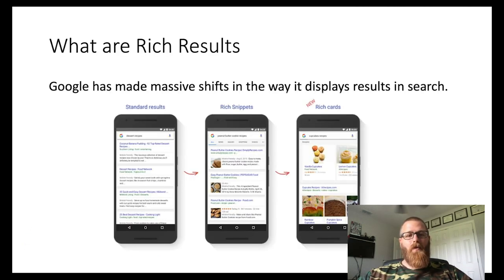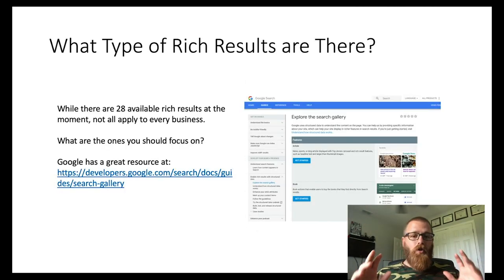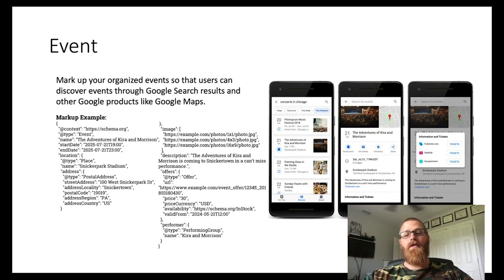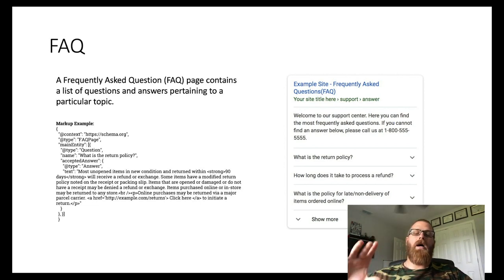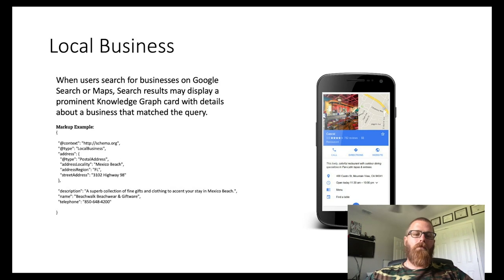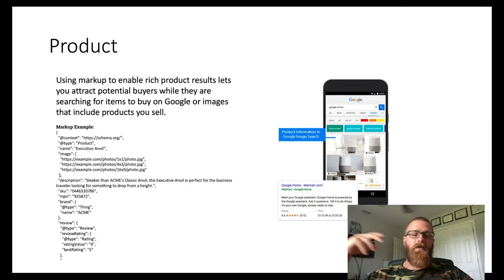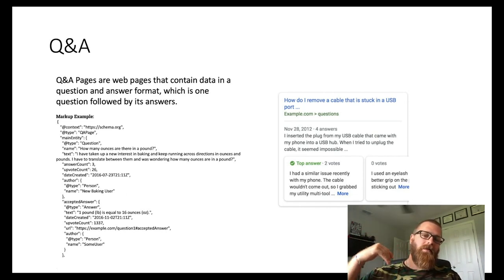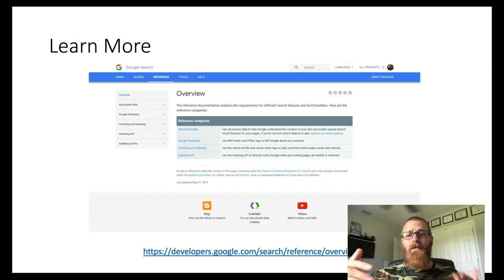Rich Results and Structured Data | Set Your Site Apart With These Search Features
Hey, thanks for checking out this video. If this is your first time watching, or maybe you've been watching a while and you're not yet a subscriber, please hit the button right now, and don't forget to turn on alerts, that way you know each and every time we create new content.

So as I said in the opening, we're going to be talking about rich results. Google's made massive shifts in the way that it's displayed search results over the last few years. As you can see, just in this image alone, is just kind of looking at mobile search. We've seen this happen on display and we see new and more exciting rich results every so often now. It used to be these changes wouldn't happen very frequently, today it seems like changes are happening extremely fast.

So what are rich results? These are experiences on Google surfaces, such as Google Search or Maps. It's happening now in image search as well and in a number of other assets. These can be things like image carousels or product carousels, or people also ask for boxes or knowledge graph. There's a lot of different ways that Google is now displaying information, and they use structured data to help them understand the content on a page, and also to determine whether or not it fits within what they're doing in the rich results. So we can actually leverage our structured data to help us gain these positions in search.

🎓 Want to learn how to leverage Schema.org to improve your SEO results? Get my course "Mastering Structured Data & Schema.org for Rich Results"